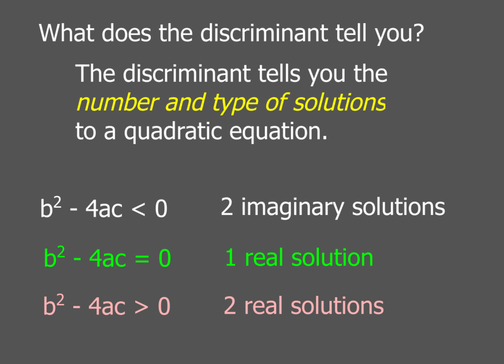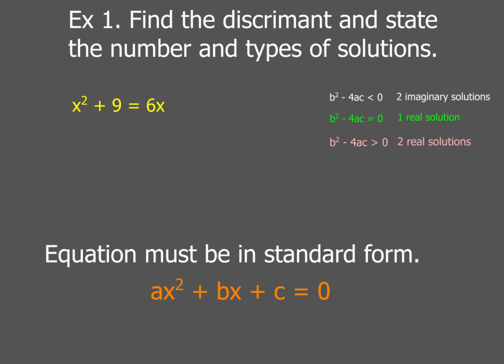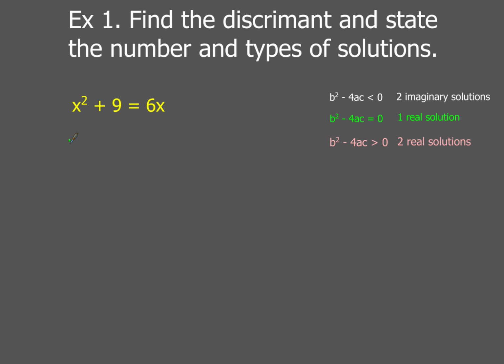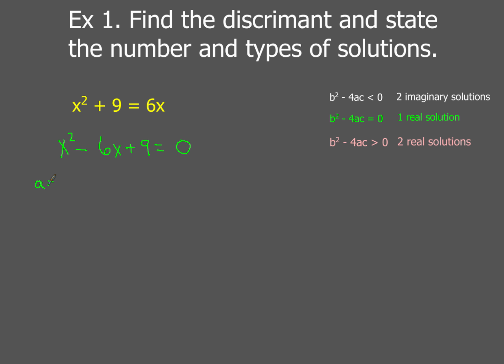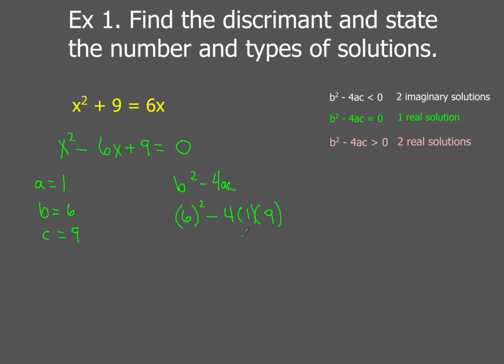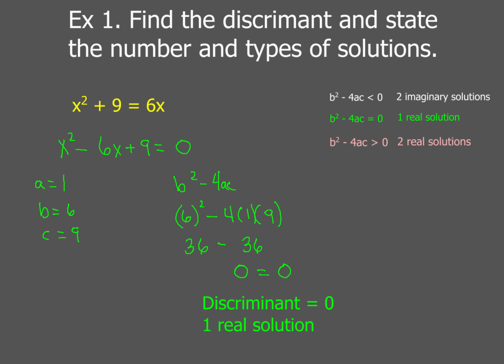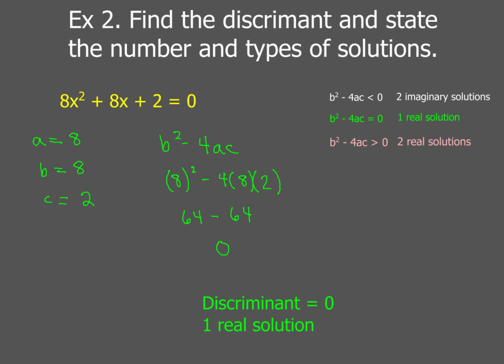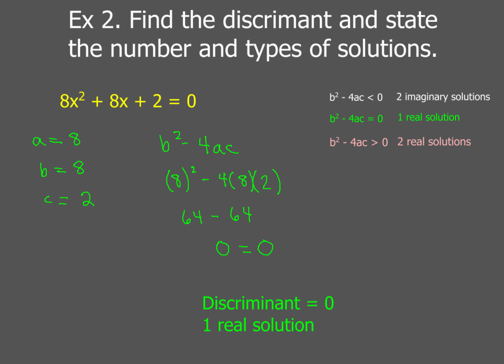The Discriminant and 1 Real Solution Examples